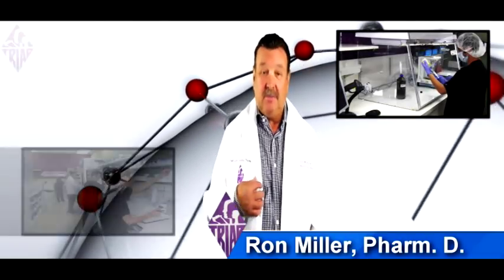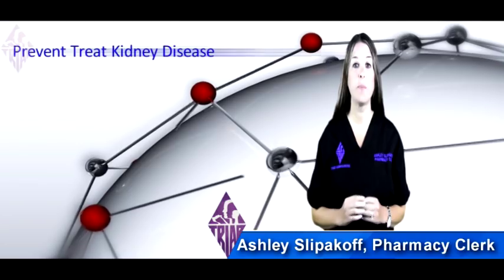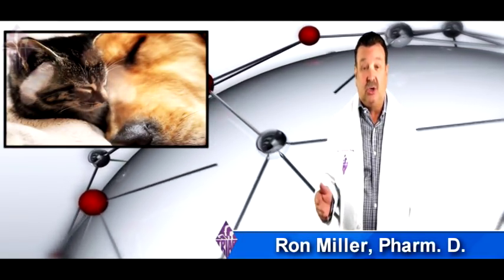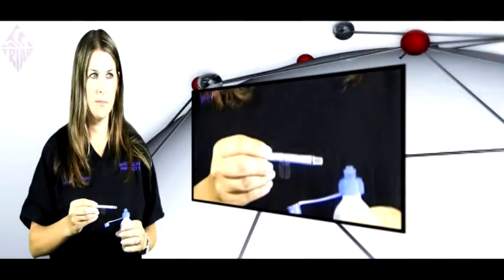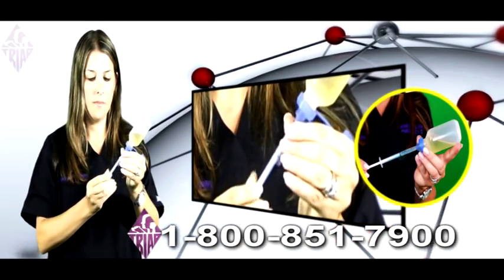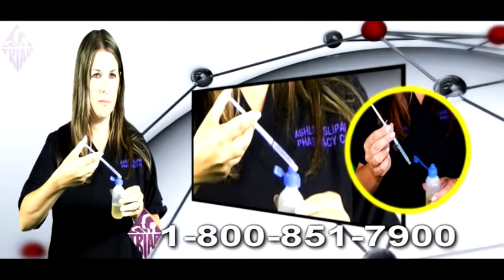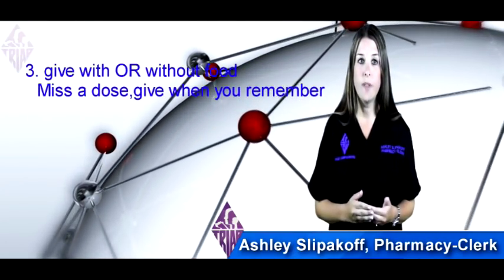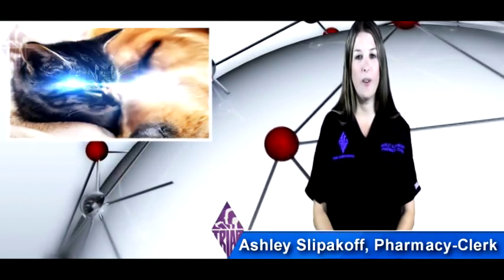CALCITRIOL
TRIAD COMPOUNDING PHARMACY

This medication is called CALCITRIOL it's used for treatment  FOR KIDNEY DISEASE IN DOGS AND CATS.  Please consult your veterinarian before you use this medication on your pet, or ask to your vet about this medication. This is a miracle drug, it really works!

aspca, veterinarians, dog kennels, cats, dogs, pets, compounding, pharmacy, animals, sick, illness,breeds, medicine